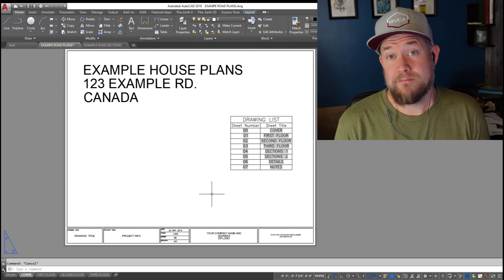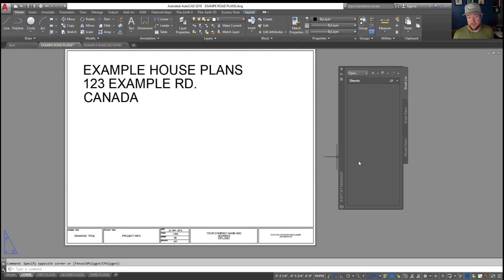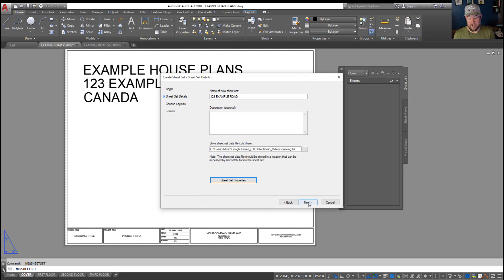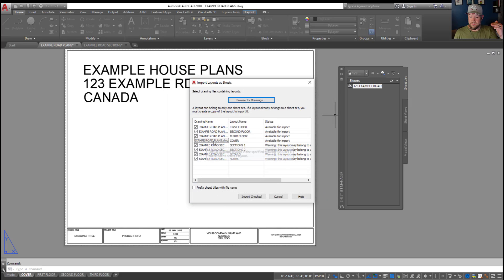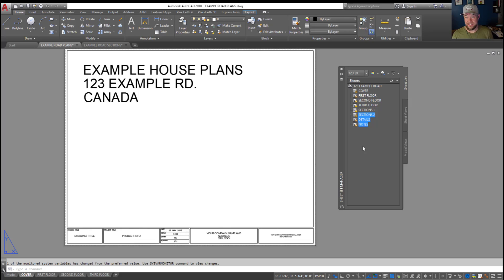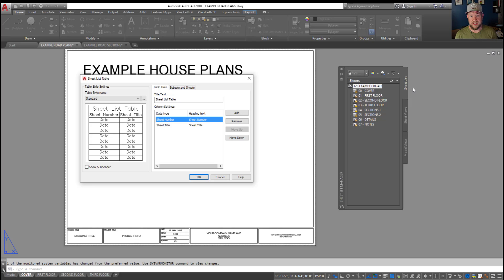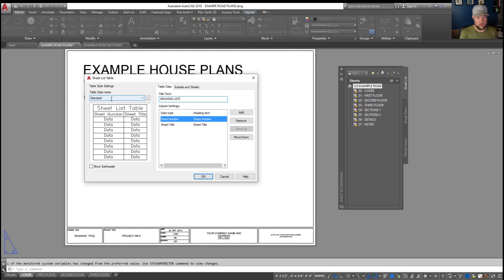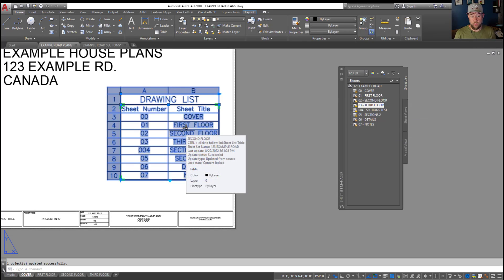Easy Dynamic Drawing Lists in AUTOCAD! Create a Sheet List in Minutes | 2 Minute Tuesday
In this weeks video we are taking a look at super simple way to create live dynamic drawing lists for your drawings.

A dynamic drawing list will update automatically for you when the drawing name or number is updated in your sheet set. These drawing index lists are easy and fast to create and following along will help you get started right now!

Want to send mail/products for future posts?
CAD Intentions
RPO VALLEYVIEW
KAMLOOPS BC
V2C 0G1
Canada